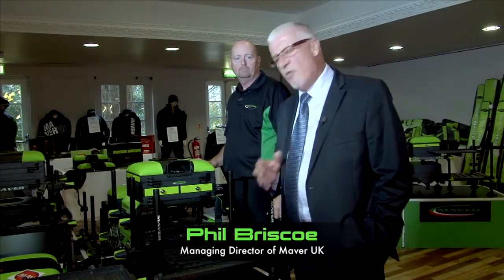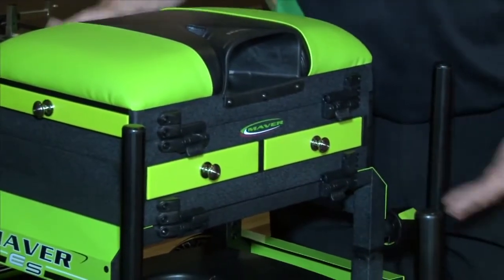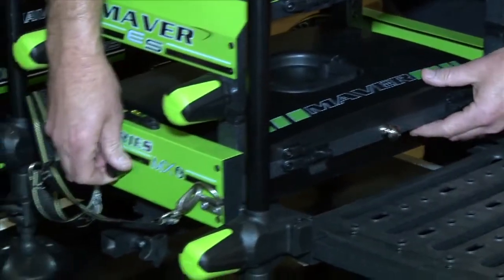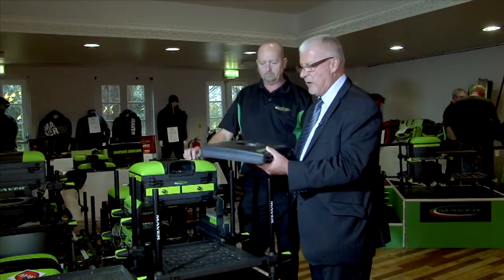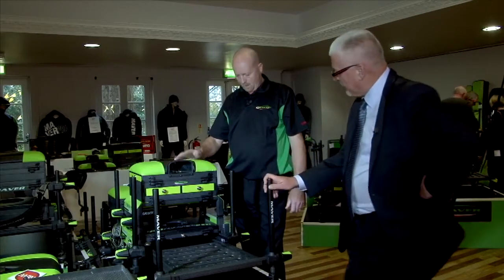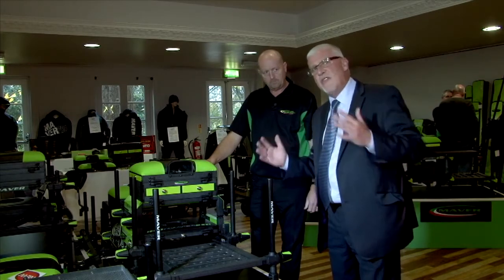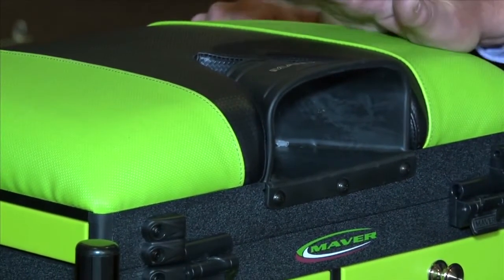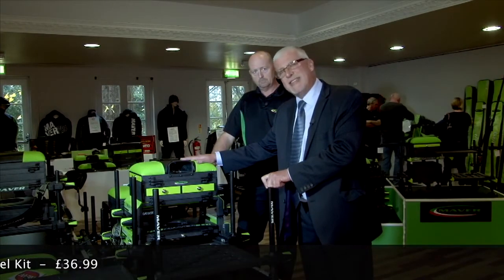MXi Elite Series Seatbox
We are of the opinion that the all new ES range will become the benchmark for seat boxes throughout the UK and Europe.

Four years research & development, tooling, testing and refinement have resulted in the launch of this flagship MXi Elite seat box.